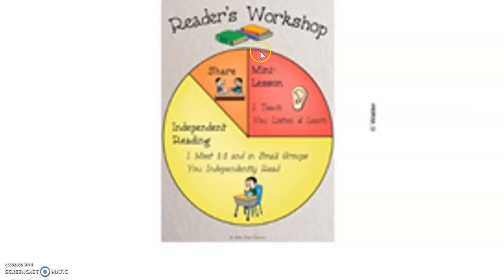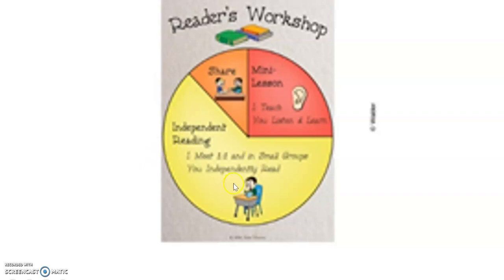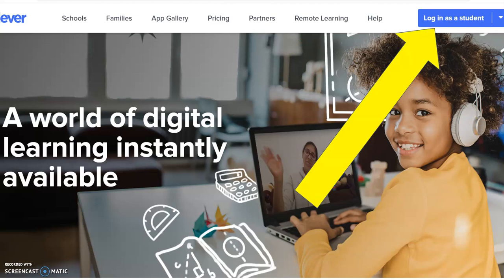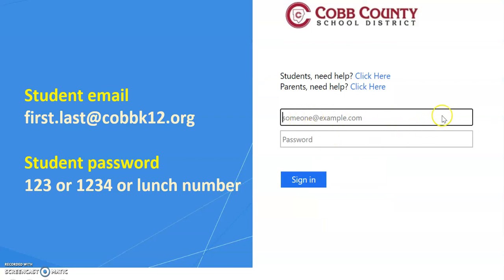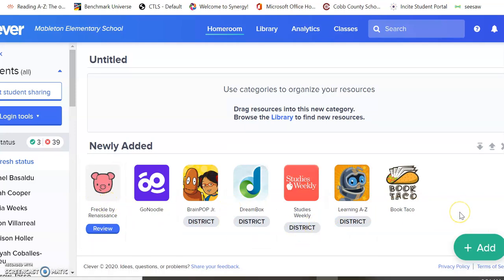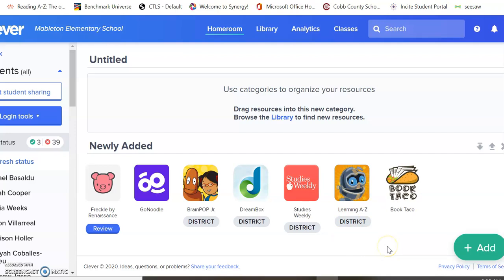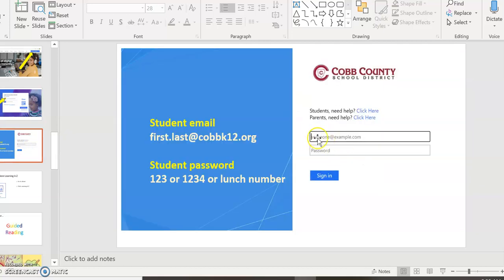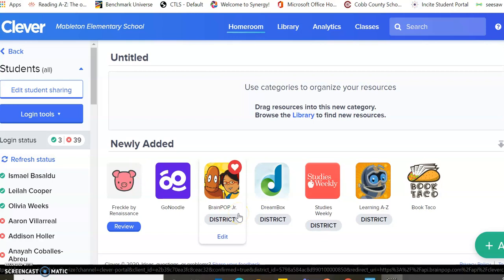Reading Mini Lesson